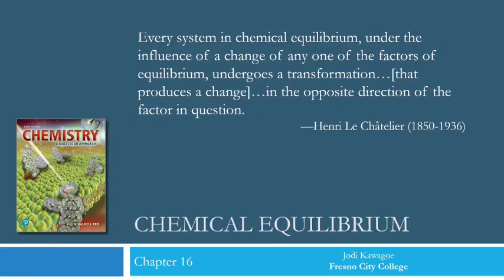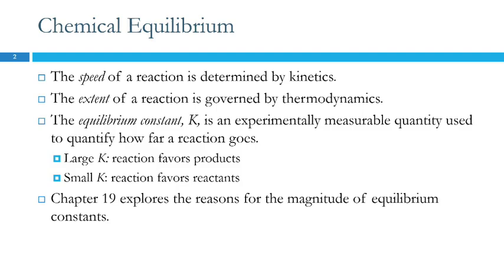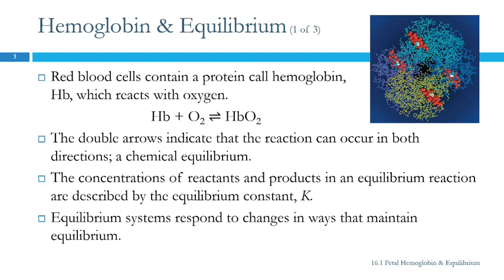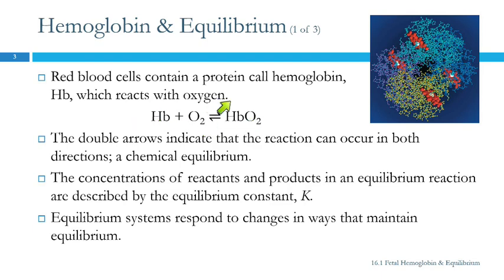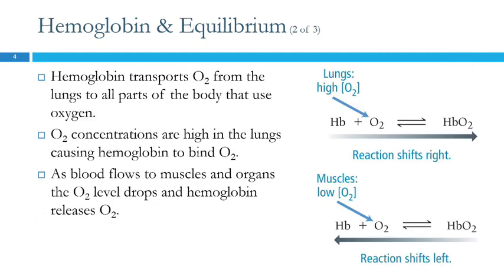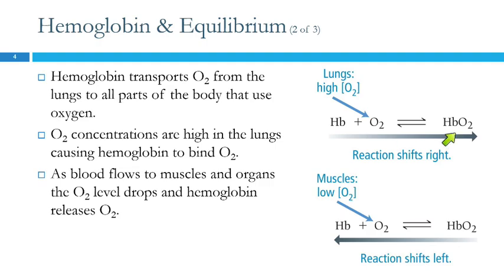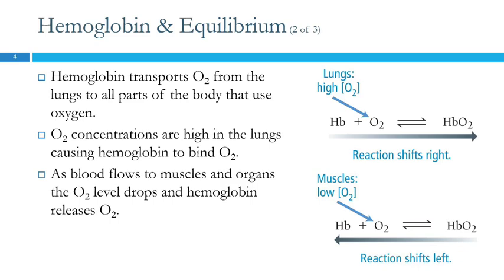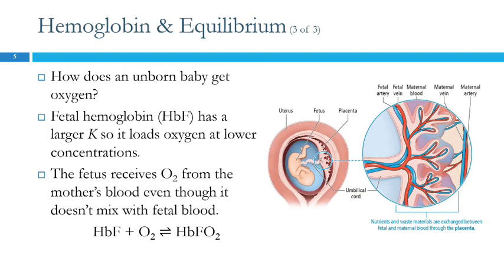16.1 Fetal Hemoglobin & Equilibrium